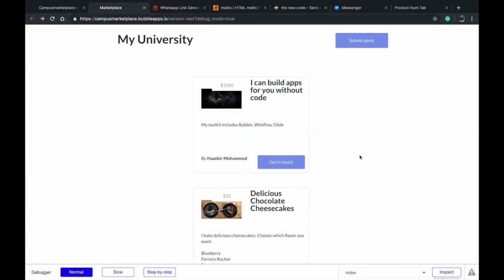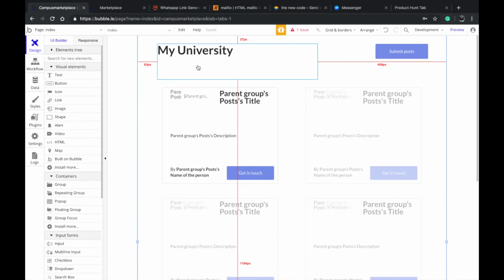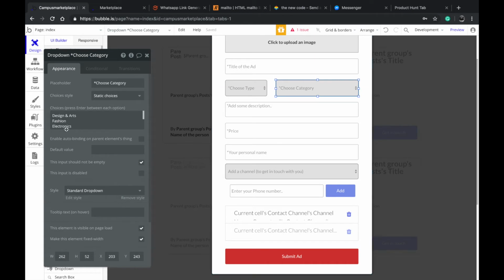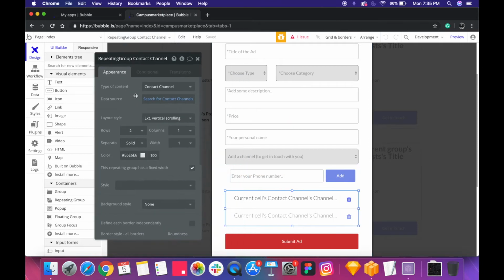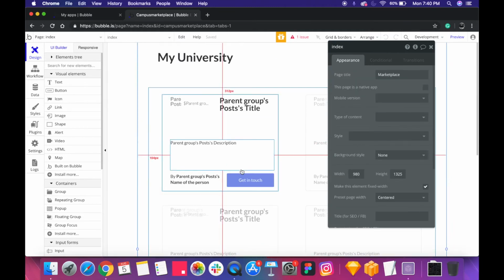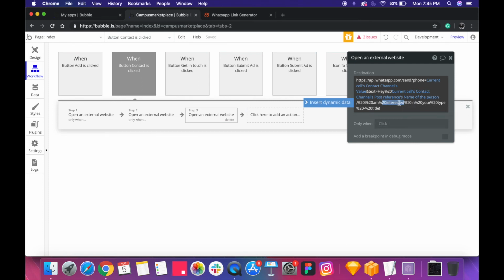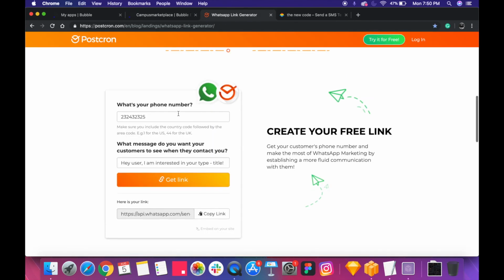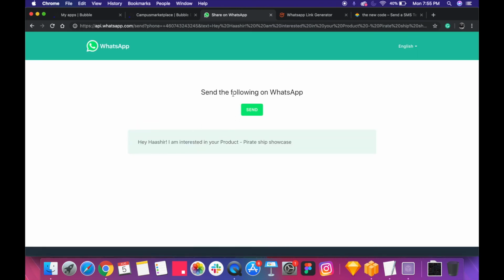Create a Buy-Sell Web App for your campus with WhatsApp integration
In this hack project video tutorial, we'll be building a web app that allows users to submit products/services for sale/hire for your School, company/organization, College/University or whatever. Instead of using Stripe or other payment gateways, we'll be using WhatsApp/SMS/Email to let sellers communicate with buyers, resulting in a frictionless marketplace app.